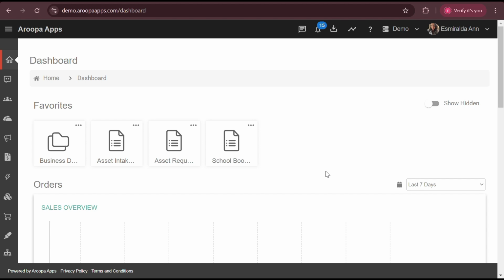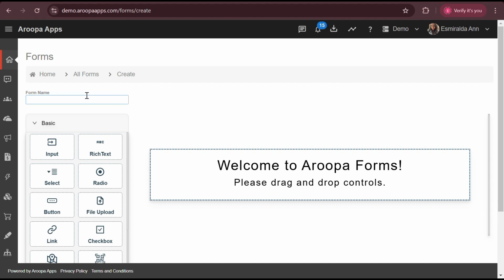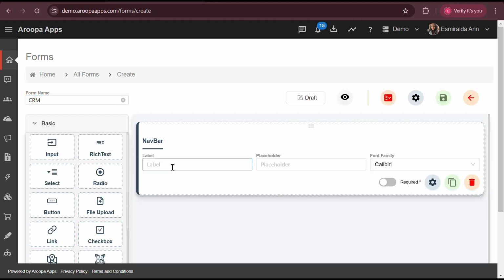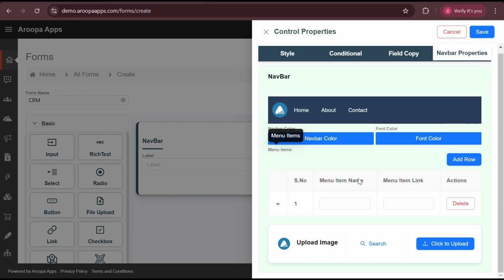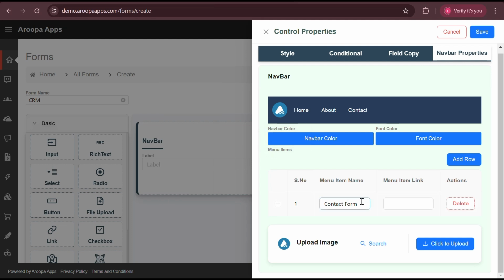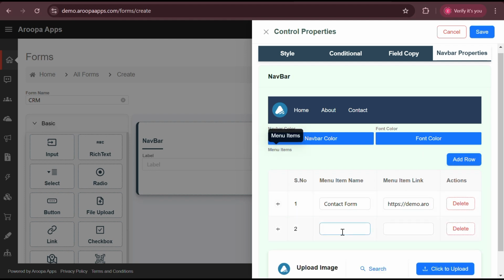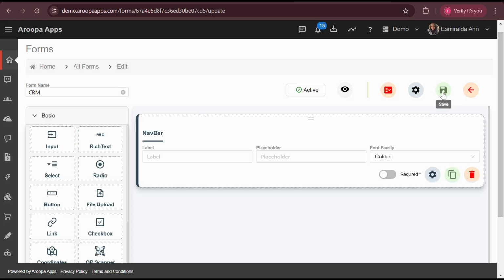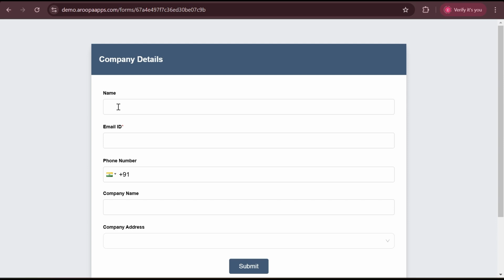How To Create Master or Index Form With Navigation Bar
In this video we will show you how to group multiple forms and have a index form. We will also show you how to create navigations that will connect all these forms.